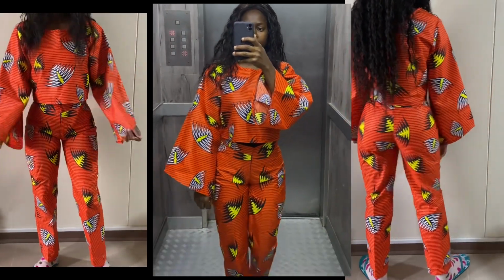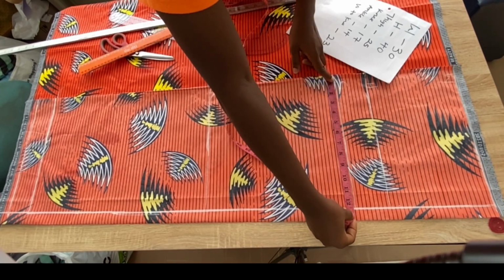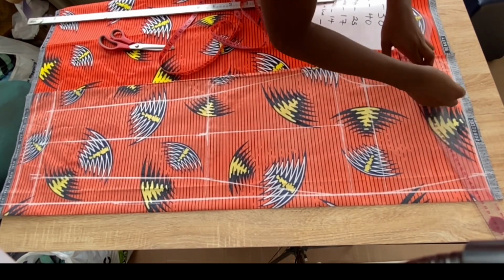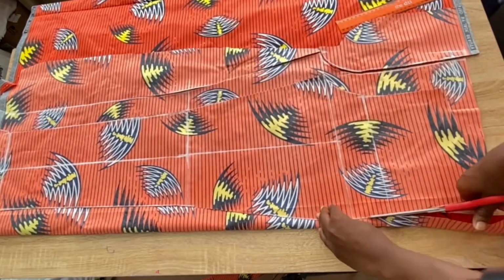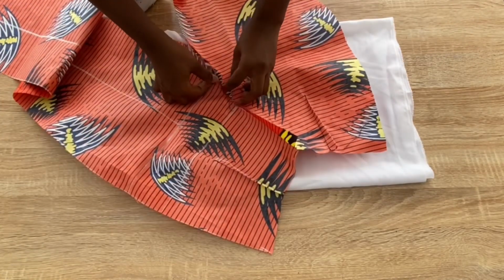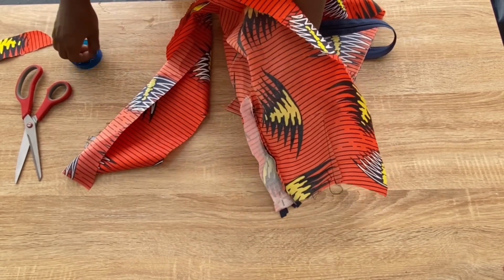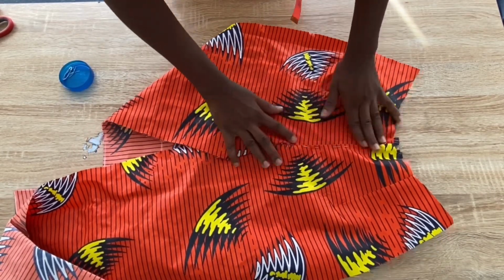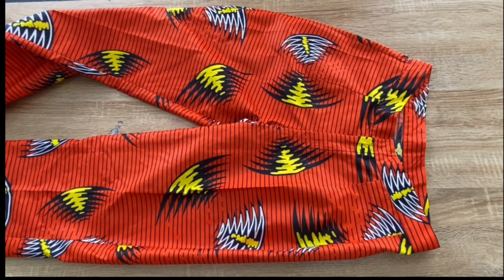EASY|| NO PATTERN || HOW TO CUT AND SEW A FITTED FEMALE TROUSER.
This is a very detailed tutorial on how to cut and sew a female trouser without pattern. Step by step and easy to follow.